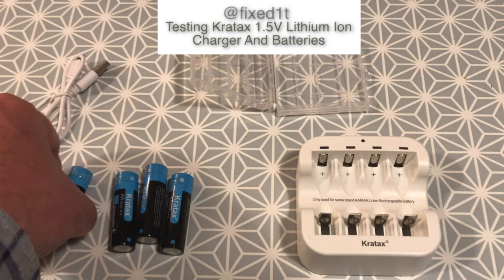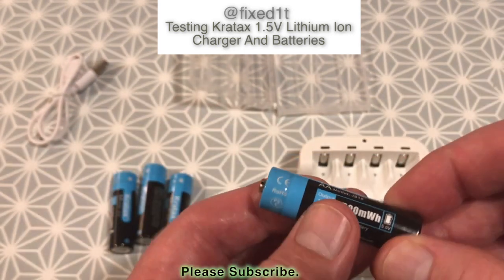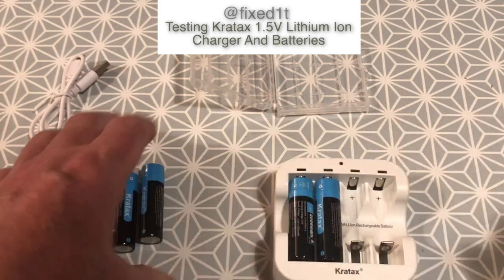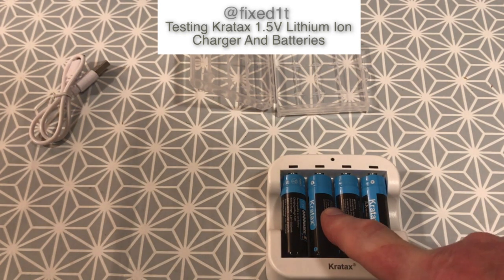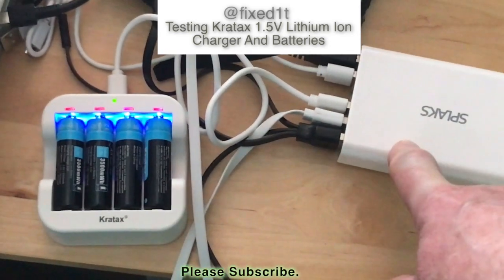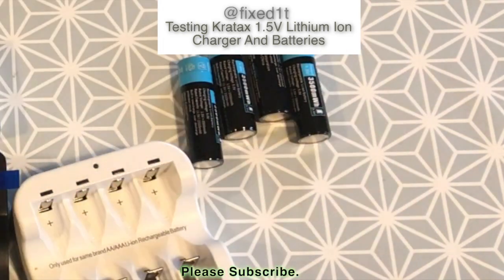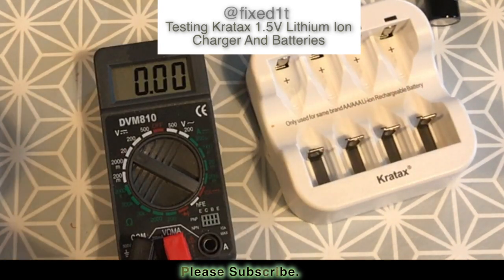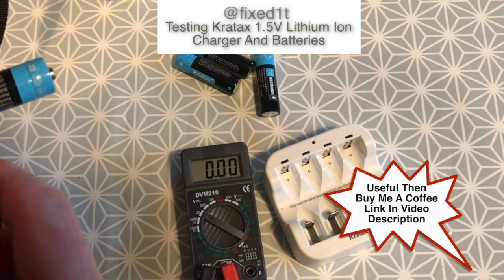Charging And Testing Kratax Lithium Ion 1.5v Batteries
If this video helps you can buy @fixed1t a coffee Thx. Hi, this @fixed1t video on the 'Charging And Testing Kratax Lithium Ion 1.5v Batteries' has come about with the gradual failing of all my 1.5v rechargeable batteries.

Here is a link to High Power SPLAKS Charger I used

Lithium Ion batteries charge faster, hold their max voltage and current longer and are lighter than the old batteries.  But what must be stressed is they need a Lithium Ion charger if they are the standard battery package shape.